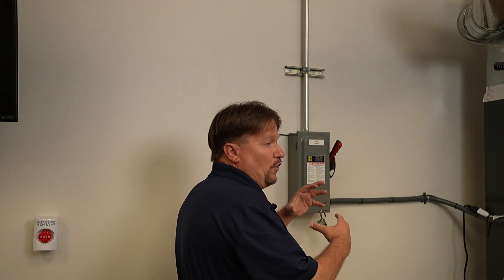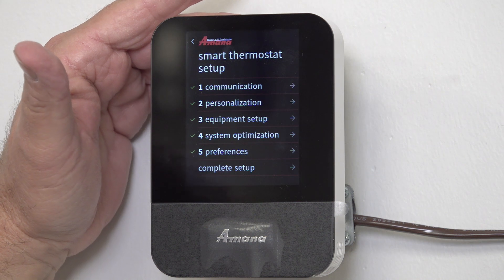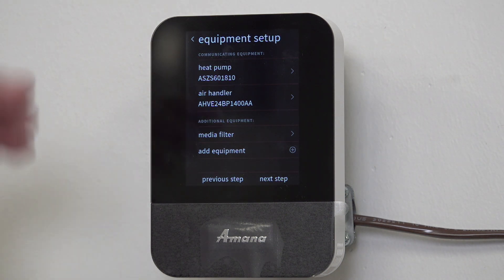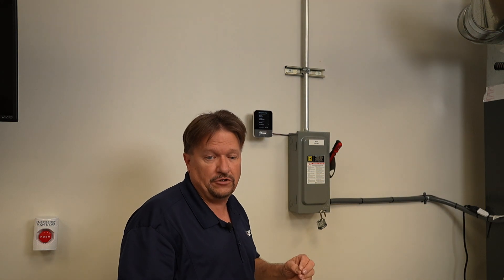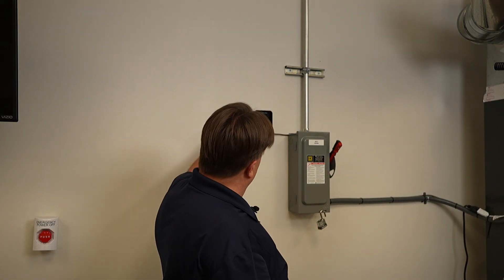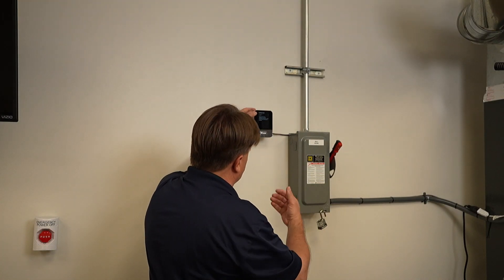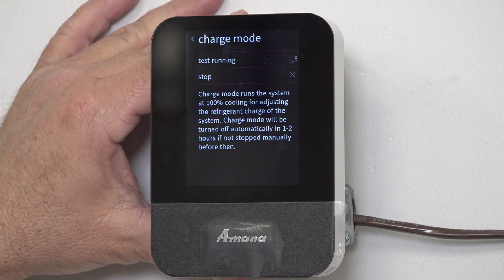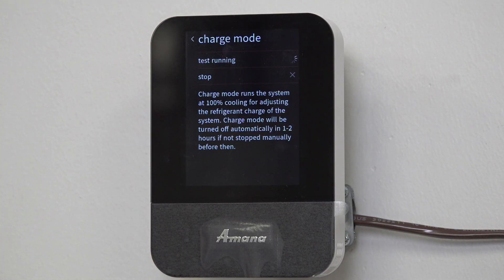Amana Smart Thermostat : Start Up : The Equipment Tab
Amana Smart Thermostat, on the Amana Side Discharge. Going into the Equipment Tab for qualified technicians.